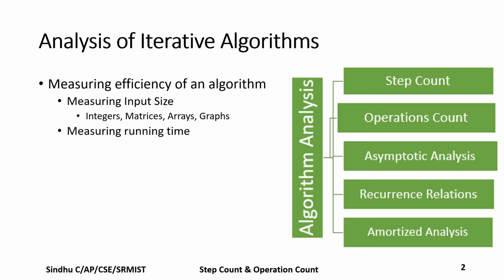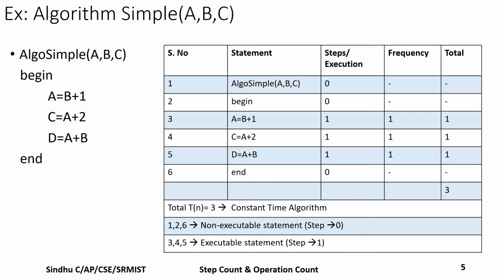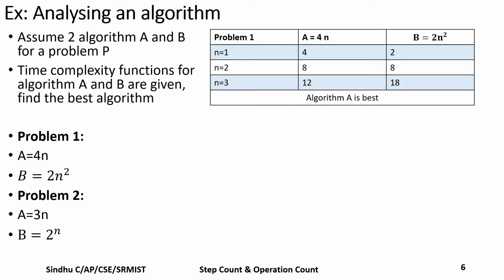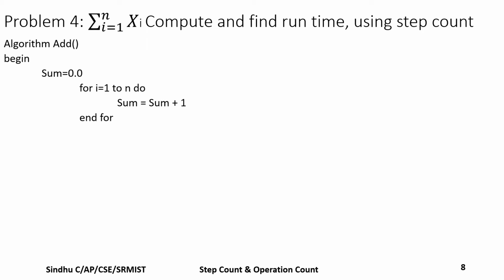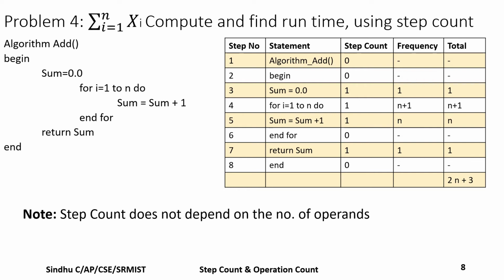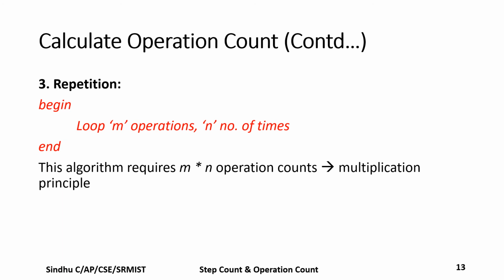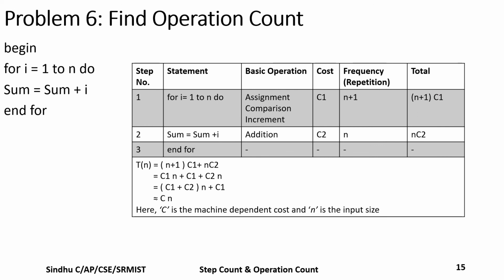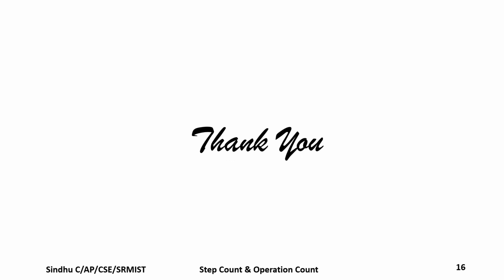Step Count and Operation Count in Design and Analysis of Algorithms